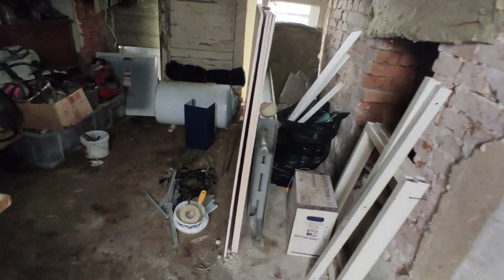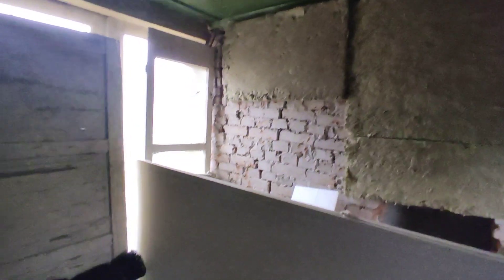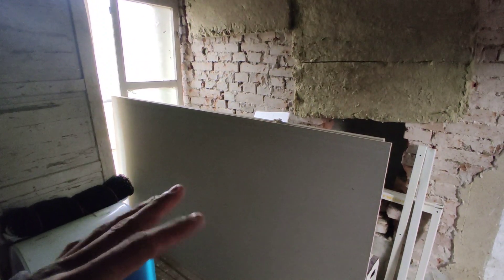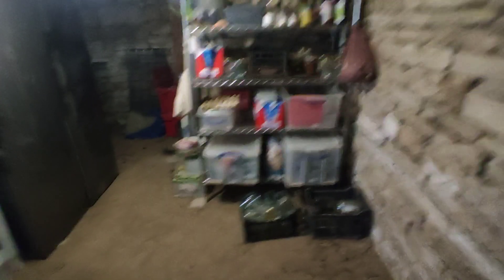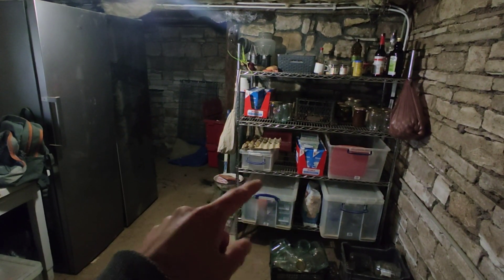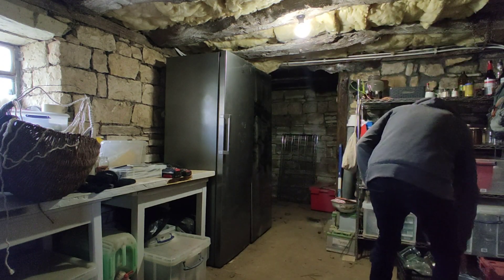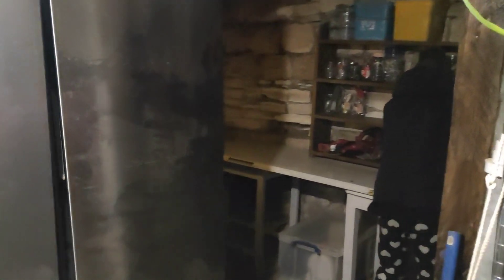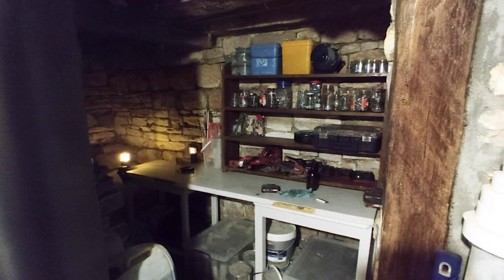Our Bulgarian Summerhouse Is Nearly Empty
Today we took the time to start tidying the tool room, which is the last room to be emptied before demolition can start. Looking forward to the summer weather to crack on with this and start making the kitchen more structurally sound before winter 🙂